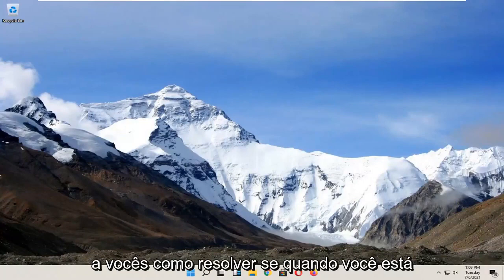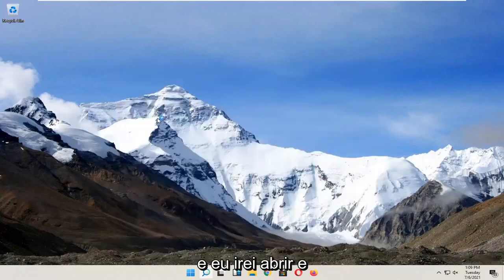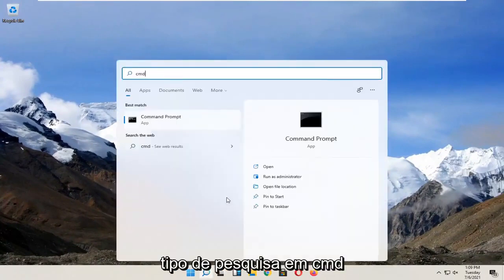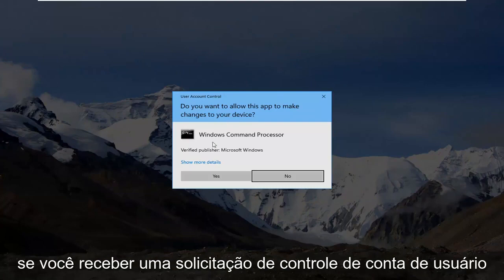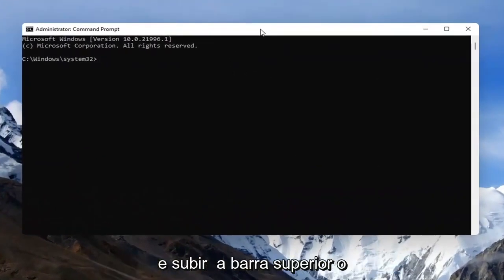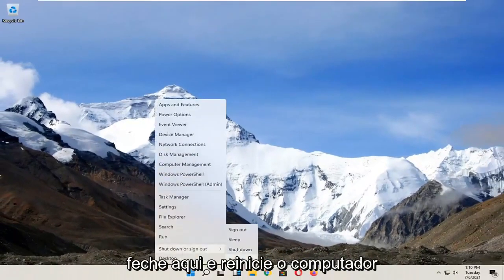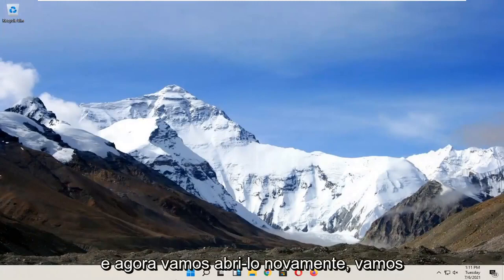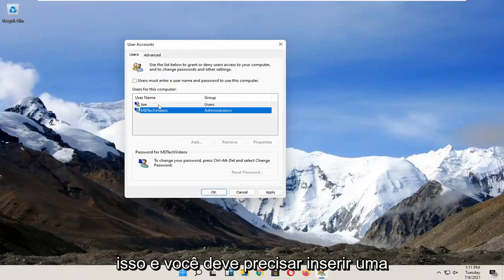Remover senha de login do Windows 11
Como desativar a senha de login e a tela de bloqueio do Windows 11

reg ADD "HKLM\SOFTWARE\Microsoft\Windows NT\CurrentVersion\PasswordLess\Device" /v DevicePasswordLessBuildVersion /t REG_DWORD /d 0 /f

Este tutorial mostra aos alunos e novos usuários como desligar a tela de bloqueio do Windows 11 para que ela não bloqueie ou entre no modo de espera quando ociosa.

Quando você se afasta do computador por um curto período, ele liga automaticamente a tela e às vezes entra no modo de espera. Esse recurso ajuda a economizar bateria e também protege você do acesso de outras pessoas aos seus arquivos e programas.

O Windows 11, seguindo a versão anterior, fornece uma tela de bloqueio para proteger o sistema e proteger a privacidade. Aqui, você precisa inserir credenciais como PIN ou senha cada vez que o laptop ou desktop é iniciado e parece que há uma interrupção no acesso ao espaço de trabalho. No entanto, vários usuários desejam desativar isso para que possam chegar à área de trabalho em menos tempo.

Quando sua tela está bloqueada, outros usuários podem fazer login em suas próprias contas clicando em Login como outro usuário na tela de senha. Você pode voltar para a área de trabalho quando terminar.

Problemas abordados neste tutorial:
desabilitar senha de login do windows
desativar senha de login do windows windows 11
desabilitar login de pin windows 11
desabilitar login de pin do windows
desabilitar o login automático do Windows 11
desative a senha de login do windows 11 e a tela de bloqueio
desabilitar tela de login do Windows
desabilitar login do windows
como desabilitar a senha de login do windows
desabilitar janelas de login de PIN 11
desabilitar senha de login do windows 11